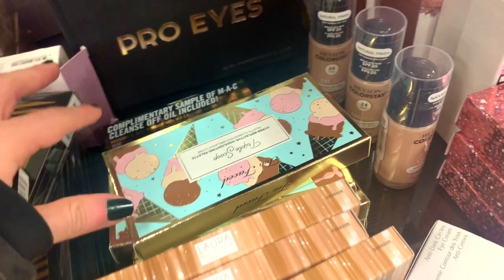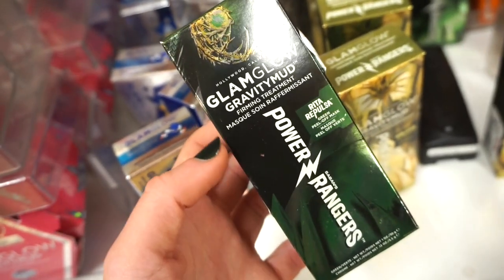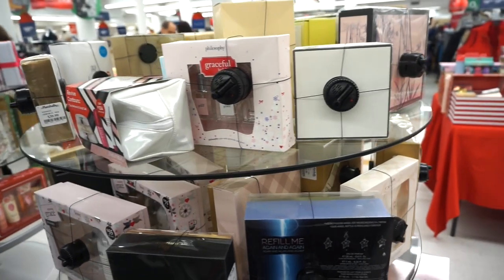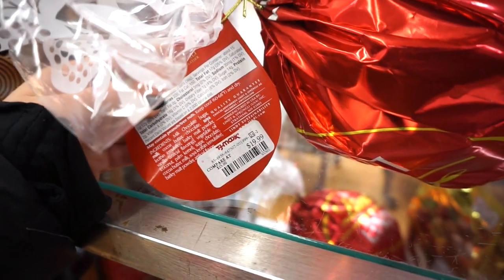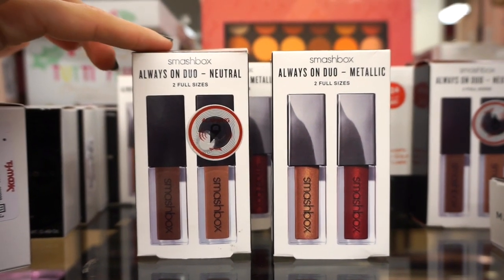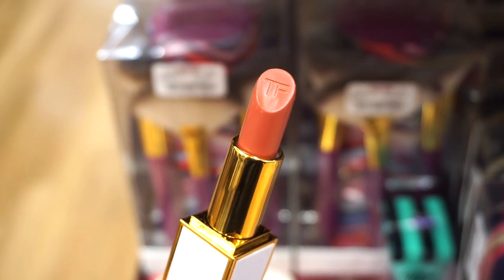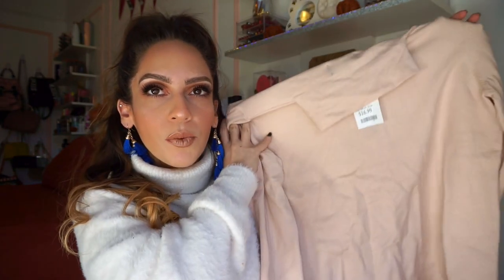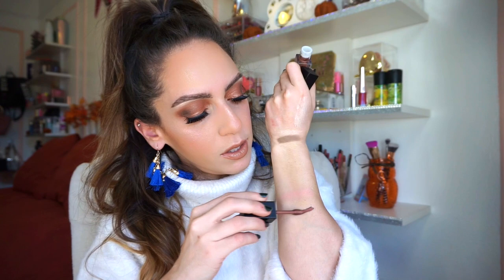HEAVEN at TJ MAXX | TOO FACED TRIPLE SCOOPE, BECCA, MARC JACOBS & MORE!!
Hey Guys!
In todays video we find some AMAZING high end makeup at Tj maxx!
I literally could not believe that we found the too faced triple scoop palette as well as all those marc jacobs goodies!
I hope you all enjoyed - looking forward to reading your comments!

3) Comment anything you'd like. (Besides for "enter me")
Leave your email/insta in the comment too - so I could contact you if you win!

Brows (Medium Brown)
Eyeshadow (Med Warm)
Bronzer (03)
Lip Liner (Contour)
Lip Gloss

Liora Yags
5308 13th Avenue
Suite #505